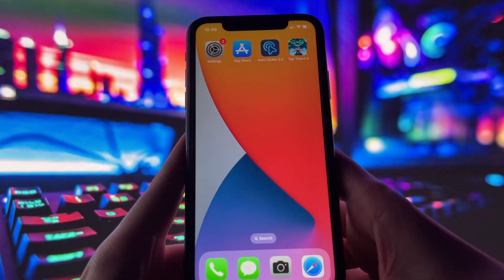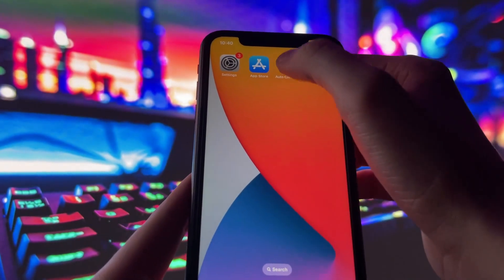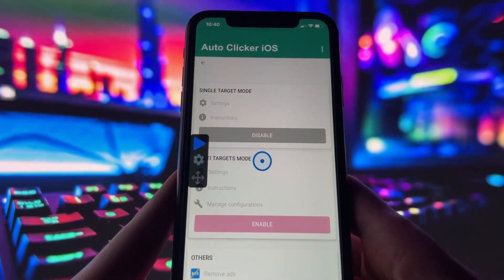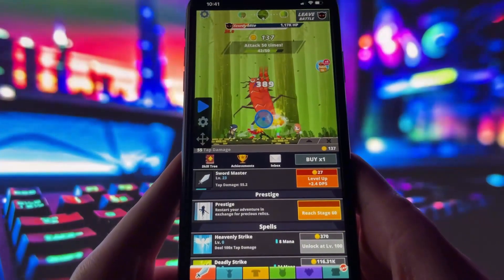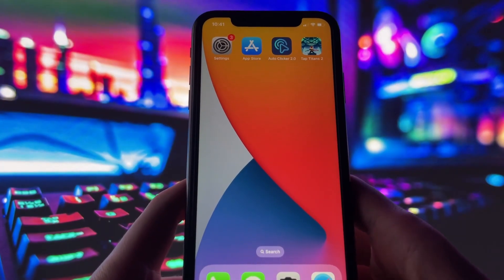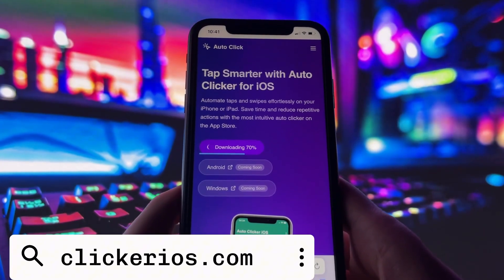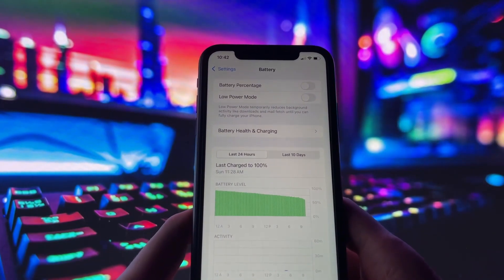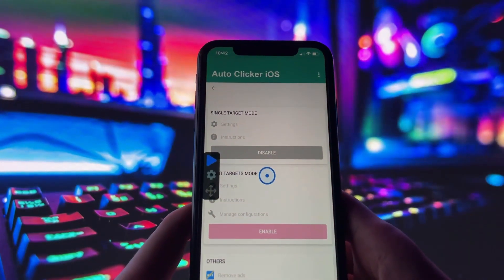Auto Clicker for iOS iPhone - How to Auto Click on iOS iPhone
Looking for an auto clicker on iOS? This tutorial shows how to activate or install an auto-tapping method on your iPhone without jailbreaking. Perfect for games and repetitive tasks!